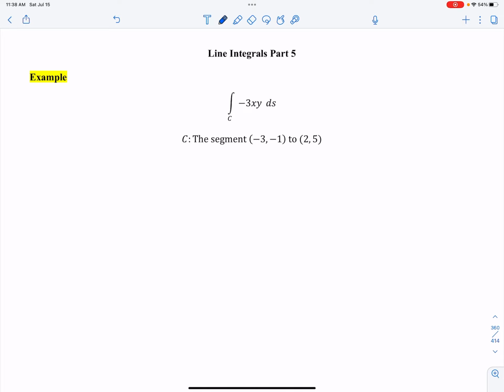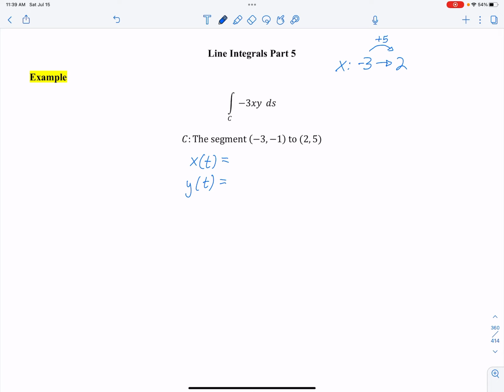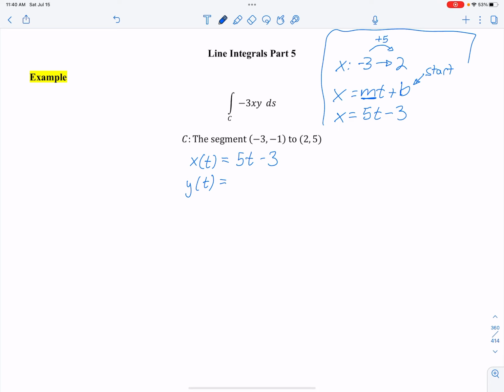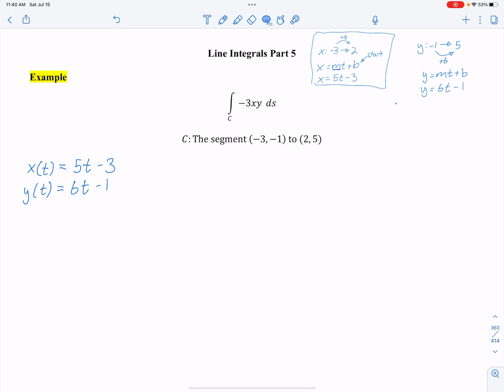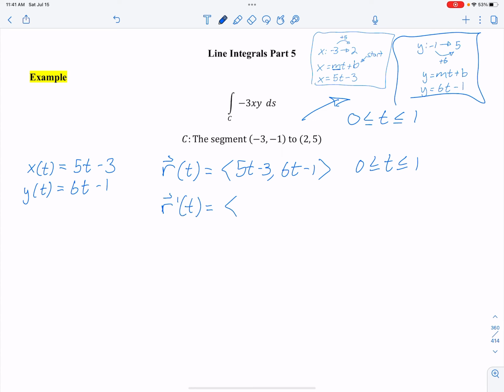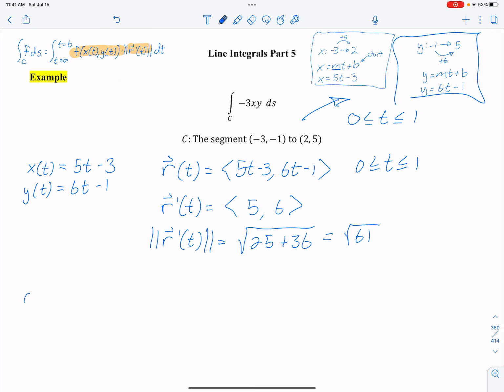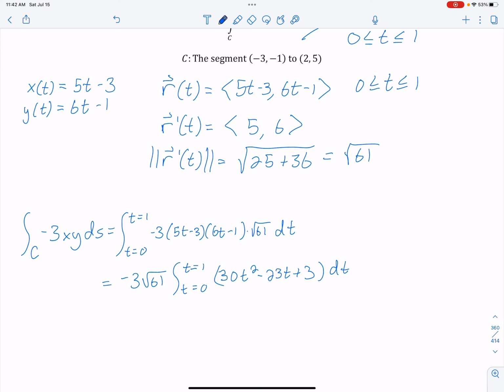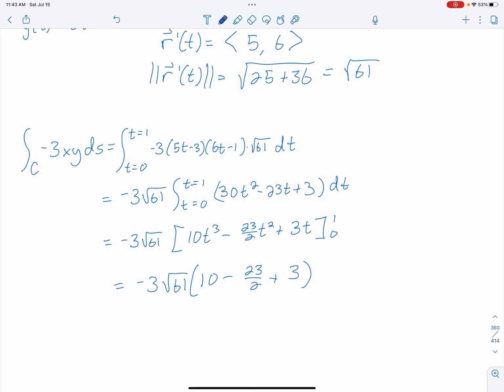Calculus III - Unit 5 Section 2 - Line Integrals Part 5